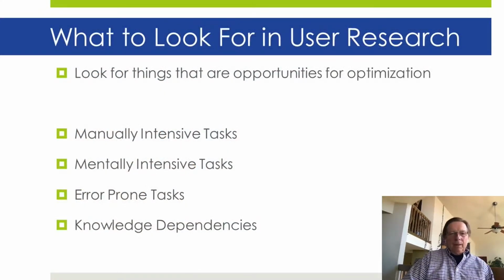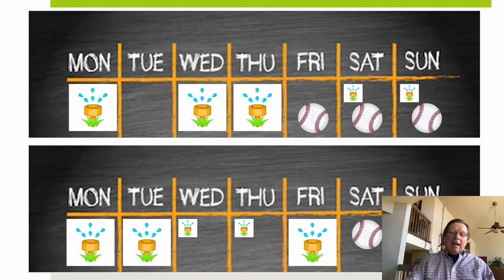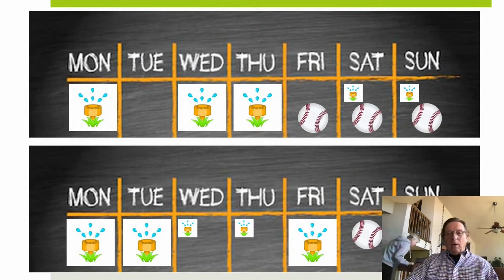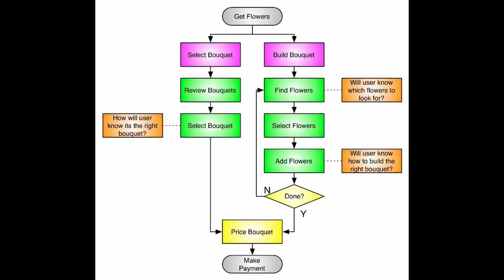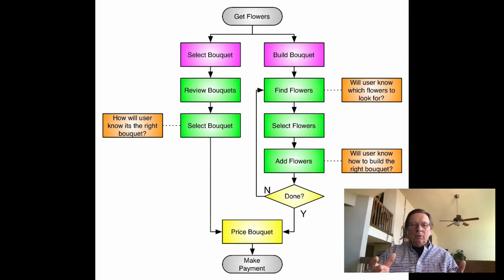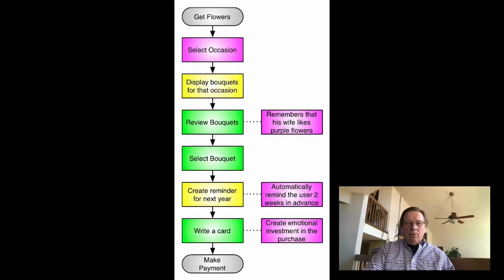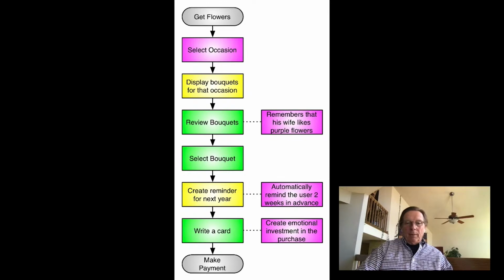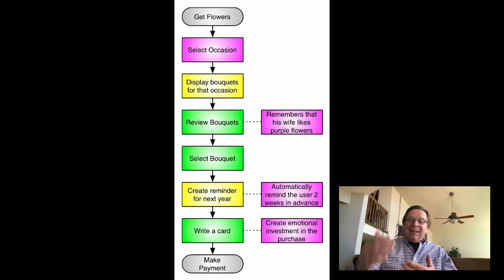Ep 87: Improving Your Observational Research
Larry Marine is finally our guest! Learn more about observational research and knowledge design.